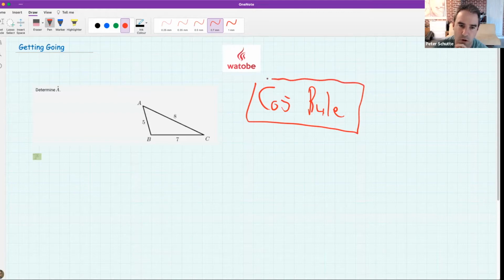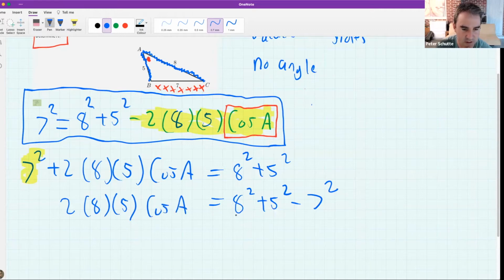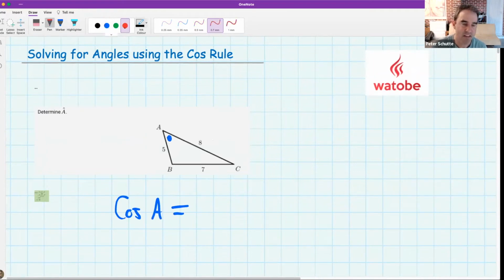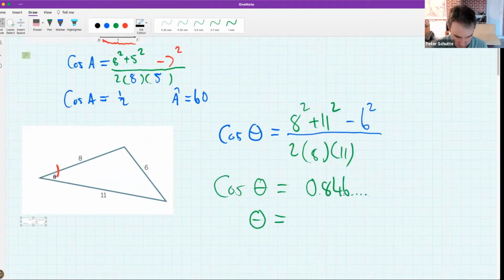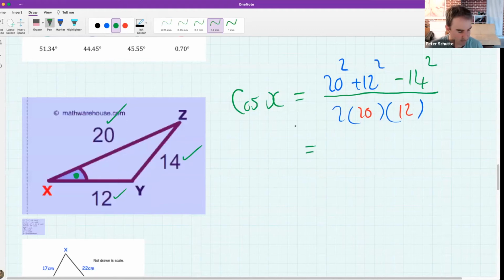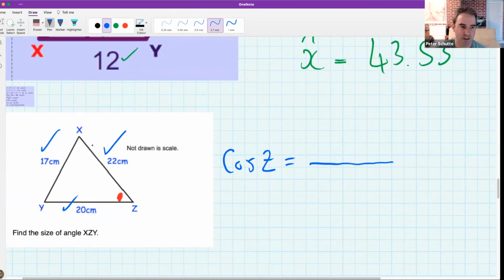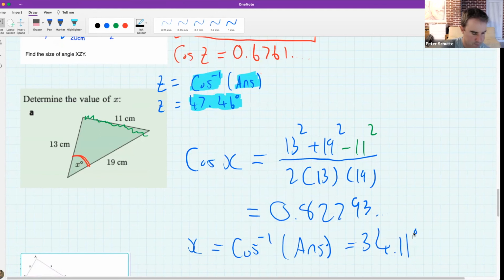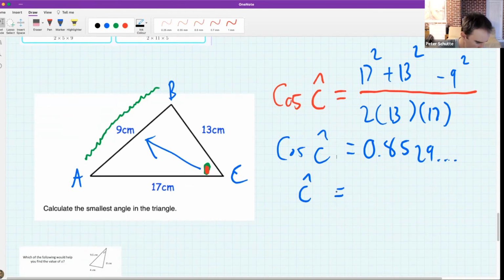Grade 11 - Trigonometry: Sine, Cosine and Area Rules Foundation (using the cos rule to find angles)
Grade 11 | trigonometry | triangle | trig | rule | side | angle | equation | sine | cos rule |